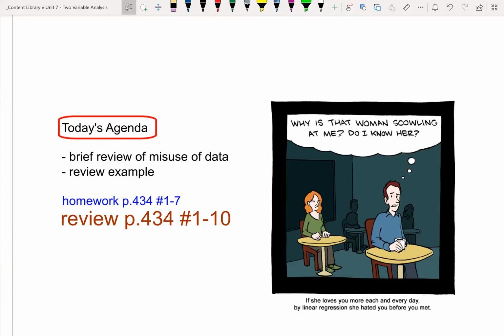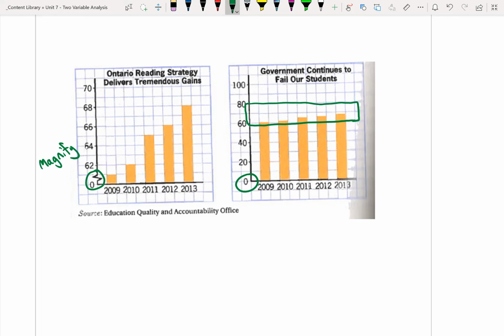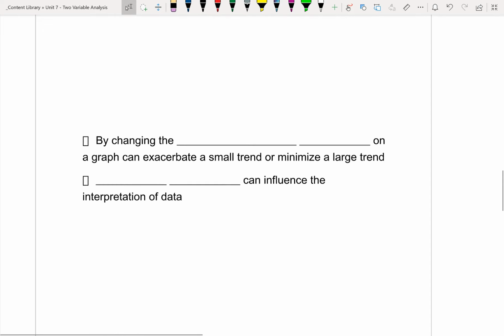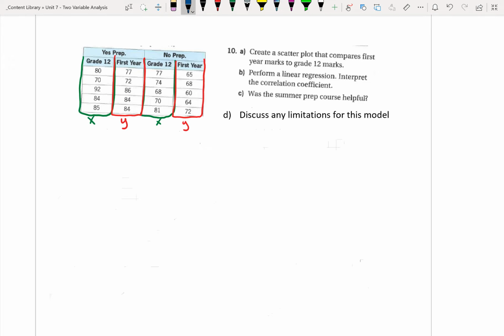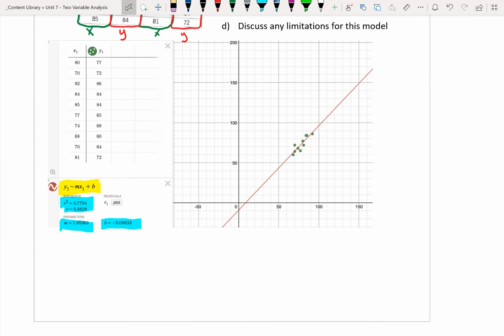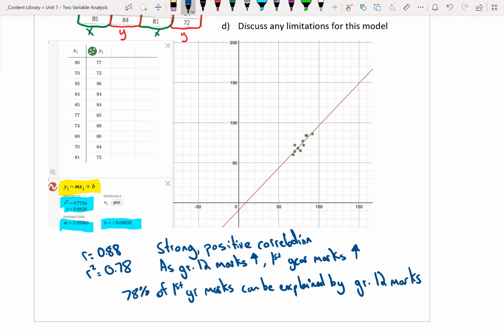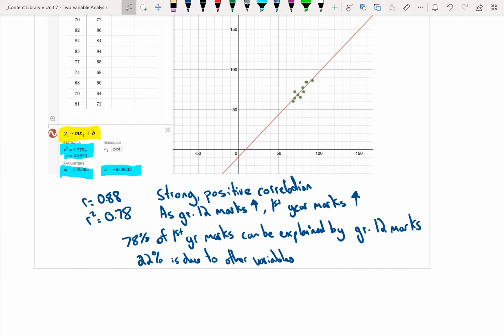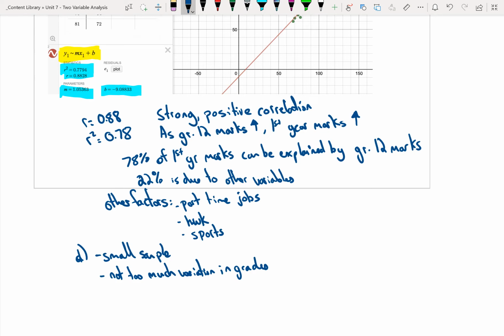7.4 Uses and Misuse of Data